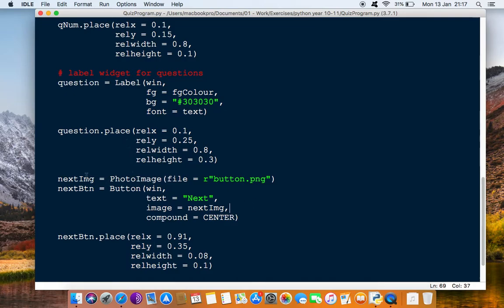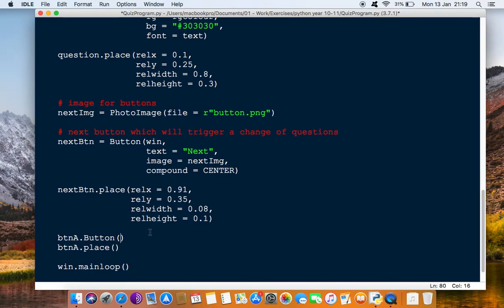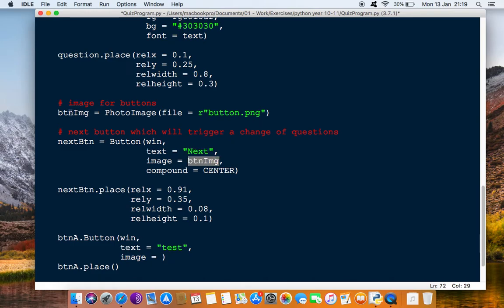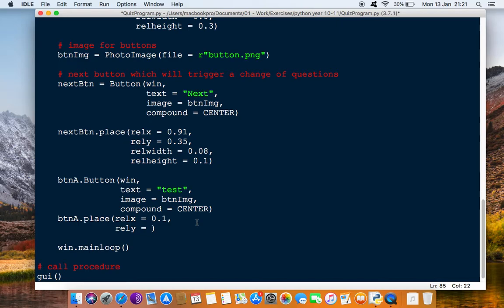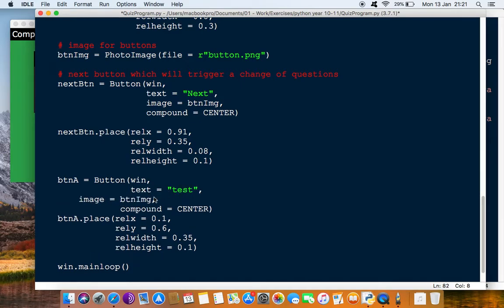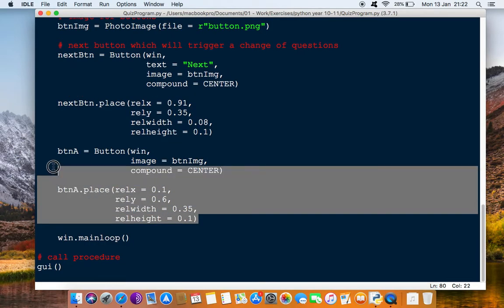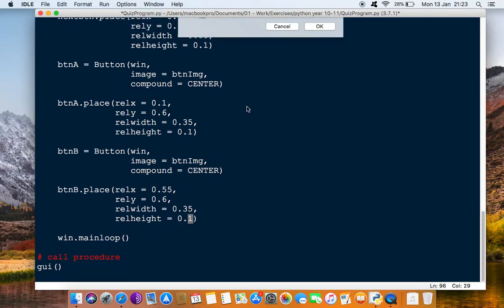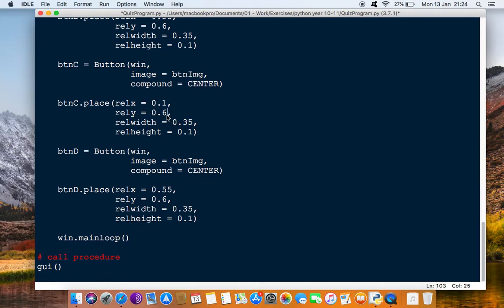05 Tkinter Button Widgets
Demo to create buttons for multiple choice answers